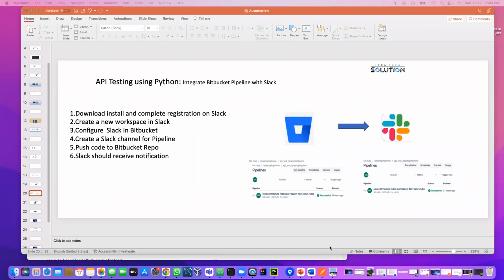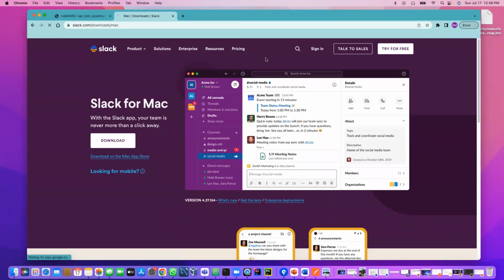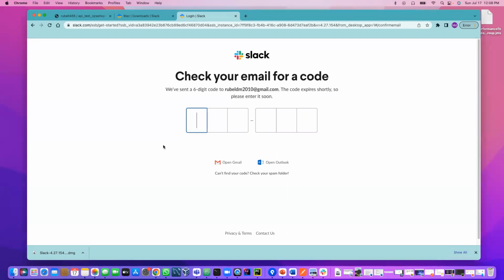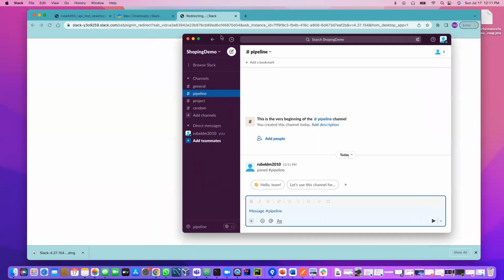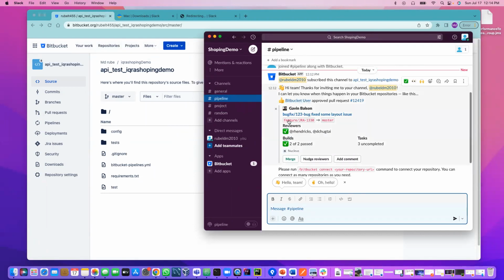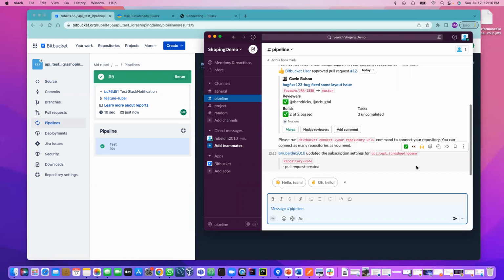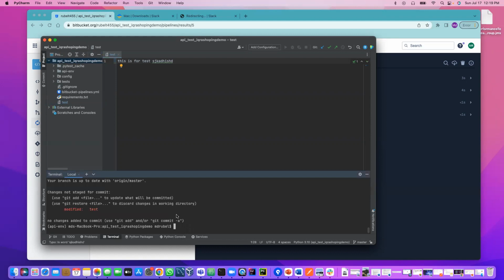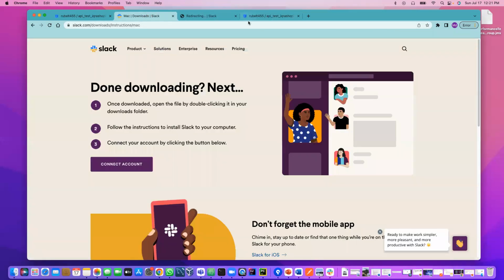Tutorial#14 | Integrating Bitbucket With Slack |python tutorial | python tutorial for beginners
1.Download install and complete registration on Slack
2.Create a new workspace in Slack
3.Configure  Slack in Bitbucket
4.Create a Slack channel for Pipeline
5.Push code to Bitbucket Repo
6.Slack should receive notification